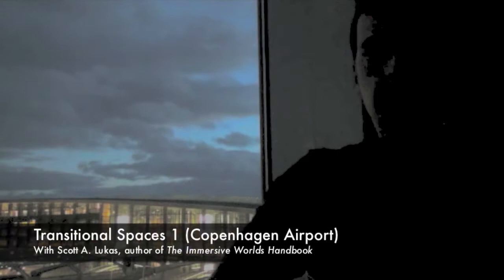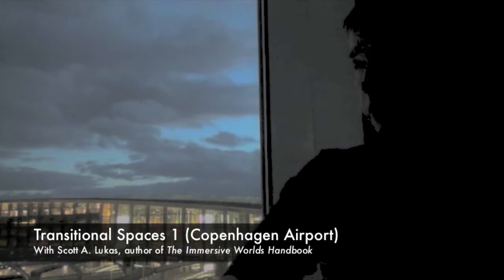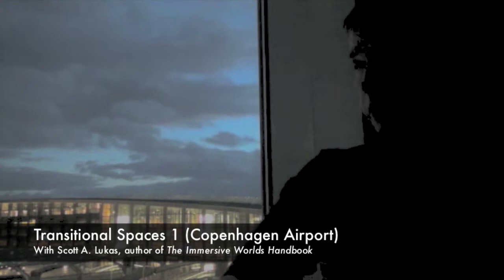Transitional Spaces 1 - Copenhagen Airport